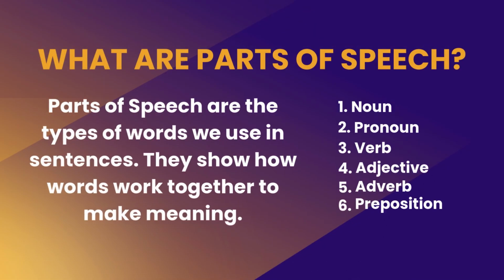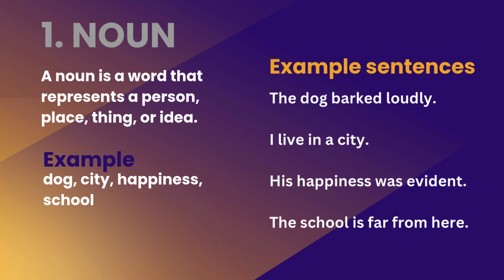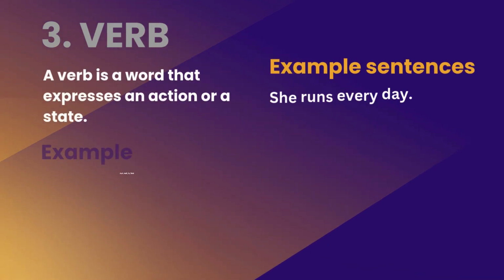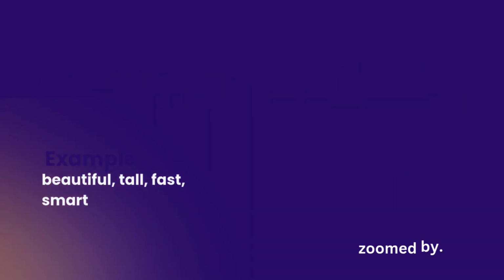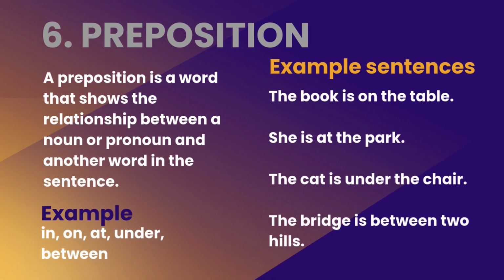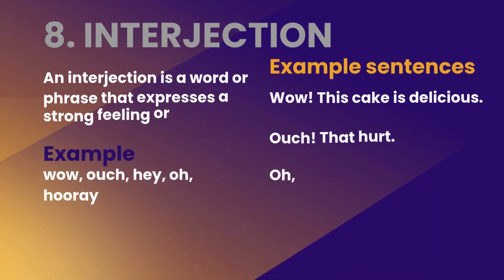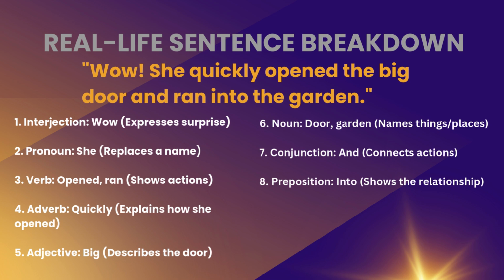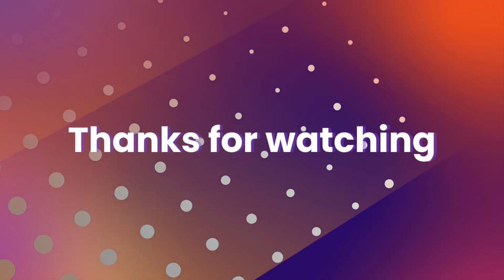Master Parts of Speech in English: Easy Guide with Examples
Unlock the secret to mastering English grammar! This video provides a simple yet comprehensive guide to the 8 Parts of Speech: Noun, Pronoun, Verb, Adjective, Adverb, Preposition, Conjunction, and Interjection. With clear definitions, real-life examples, and practical tips, you'll learn how to apply them effectively in your everyday conversations and writing. Perfect for beginners and students preparing for exams.